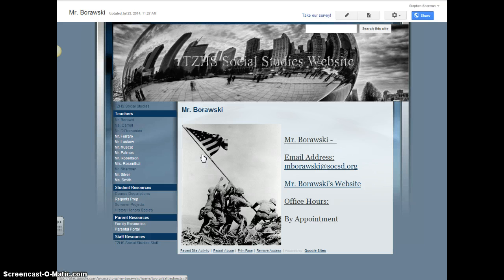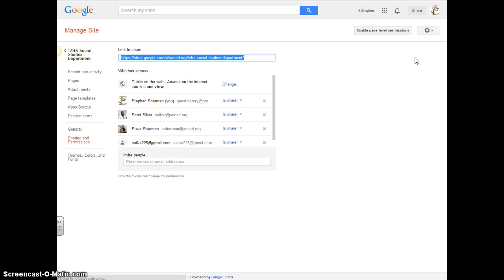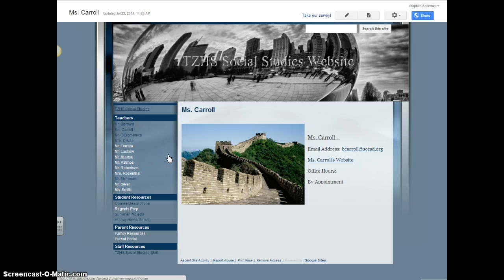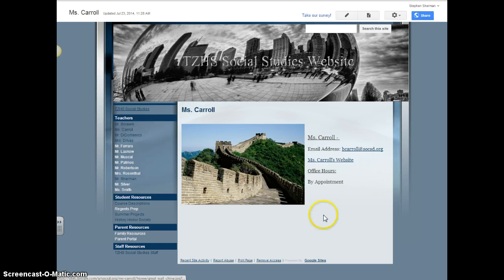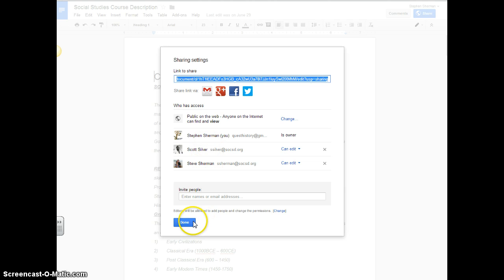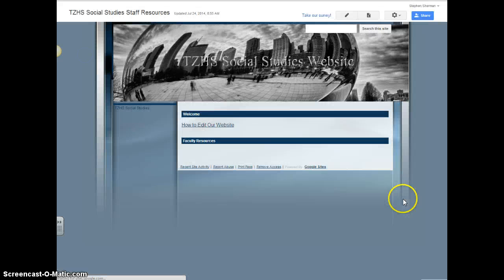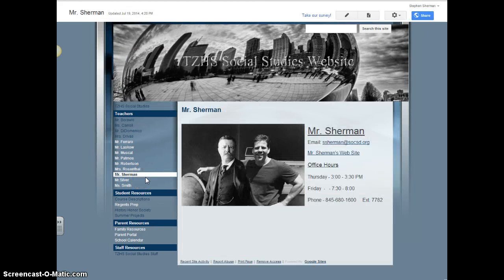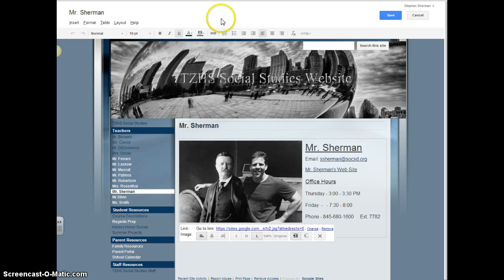How to Edit our Web page